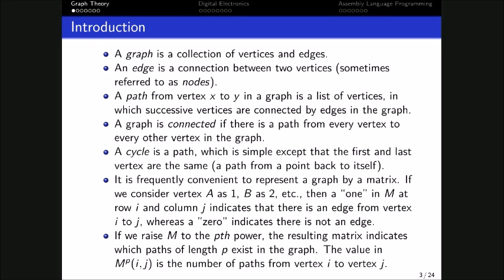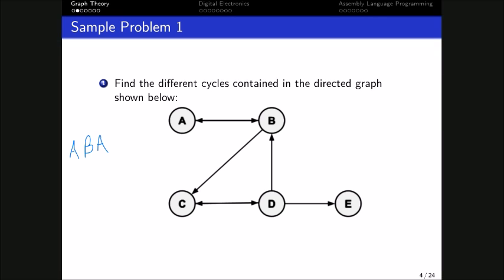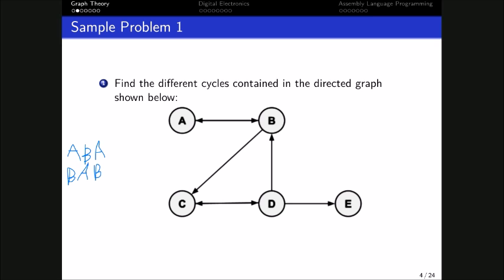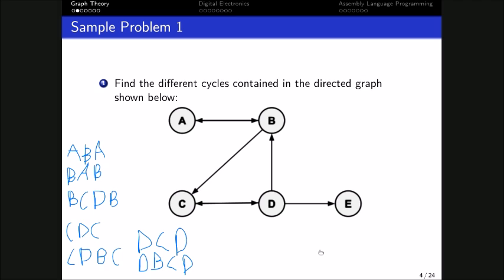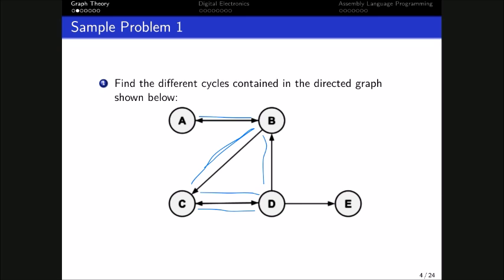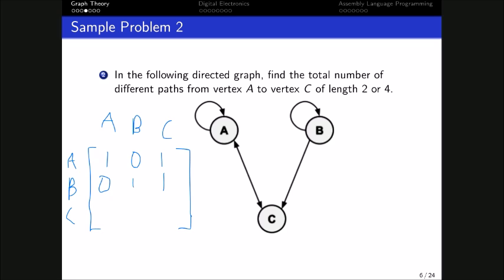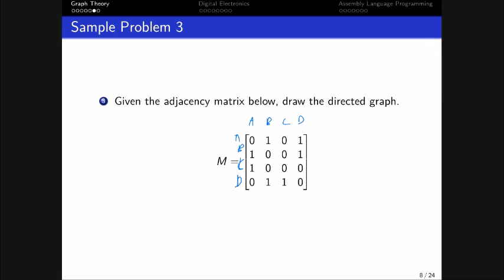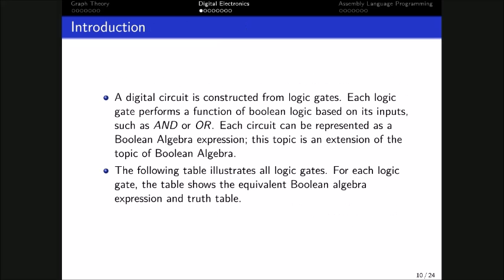ICT Meeting on April 17 Part I Graph Theory